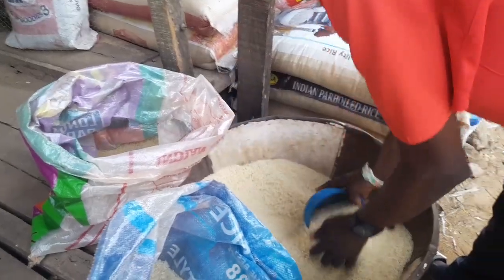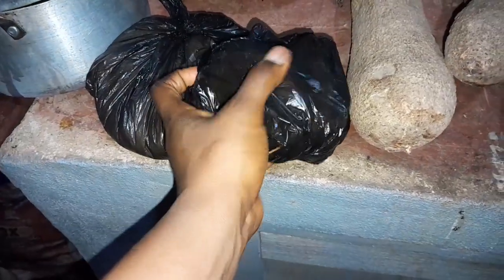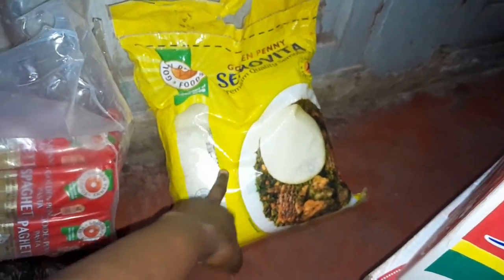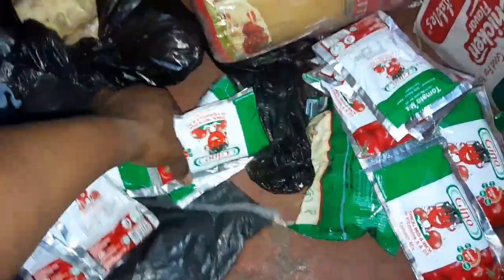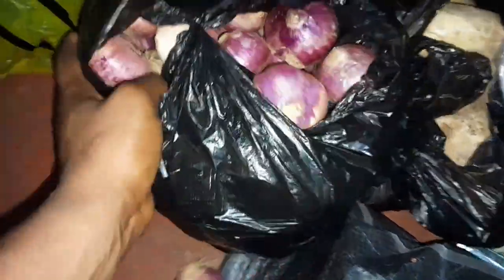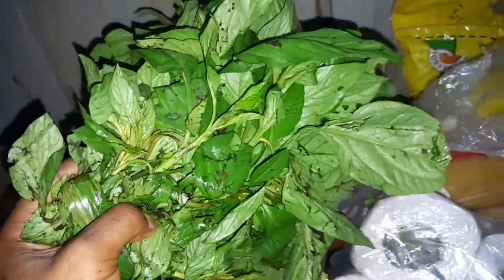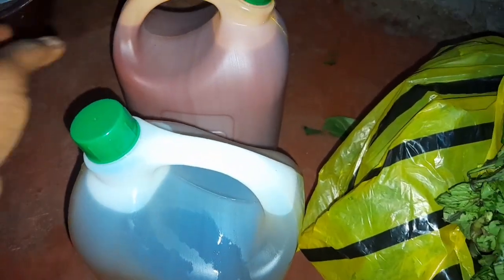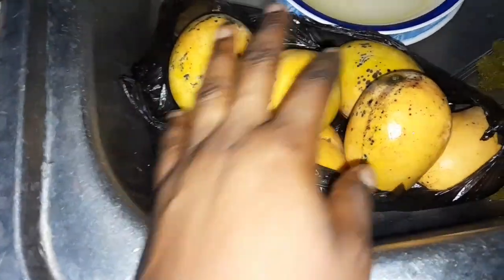CURRENT PRICES OF FOOD STUFFS IN IBADAN MARKETS | Epic Bulk Shopping Haul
In this video, I showcase a recent bulk shopping haul and discuss my tips and tricks for shopping in bulk. I also provide a brief life update, The video will be 13 minutes long and aimed at anyone interested in saving money on groceries and hearing about my life.